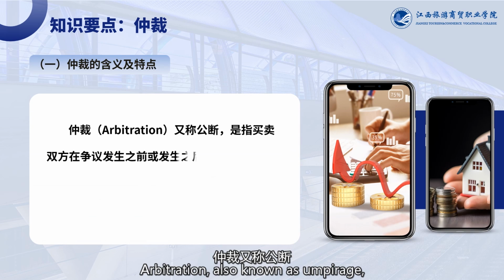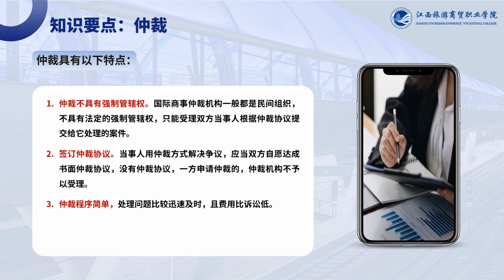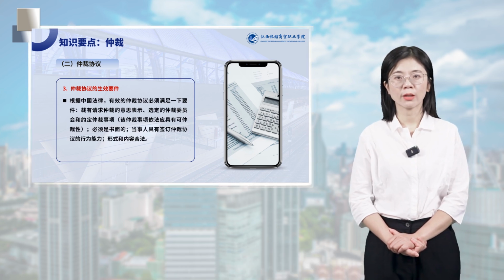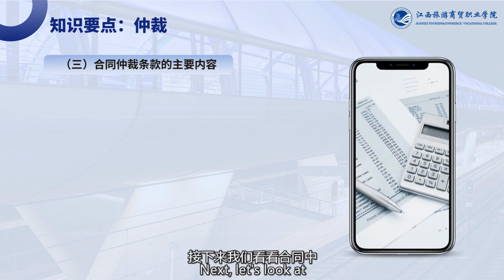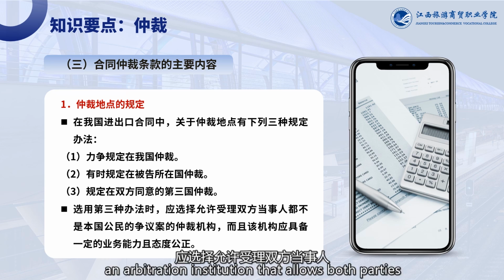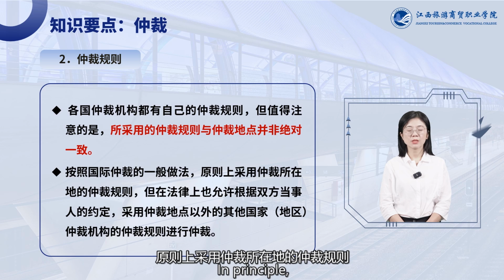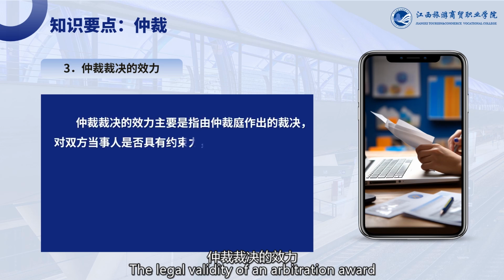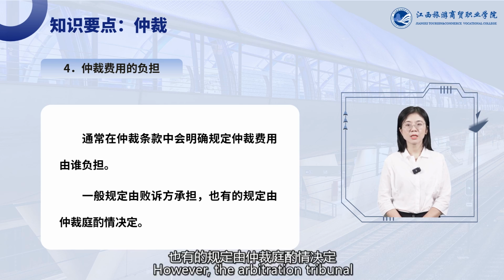8 2 Arbitration